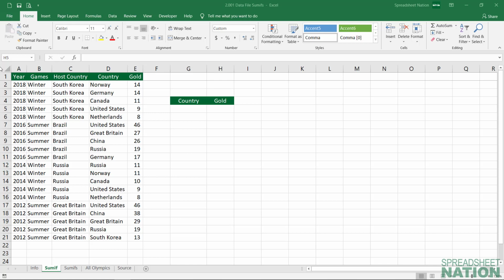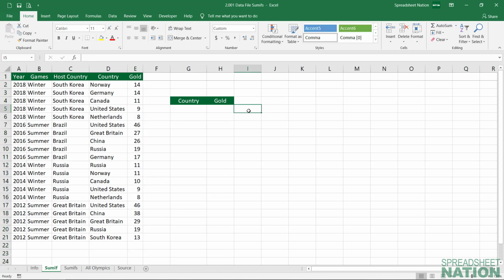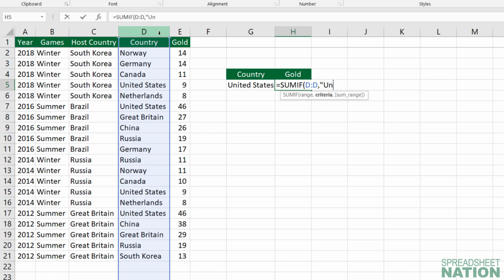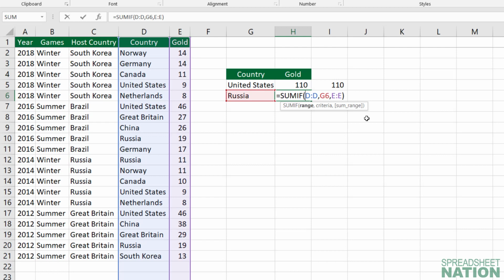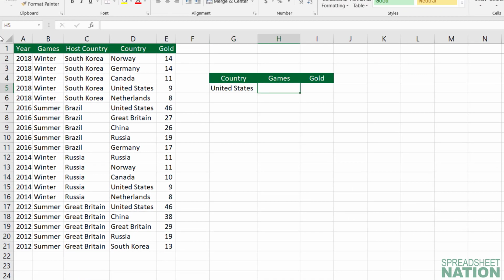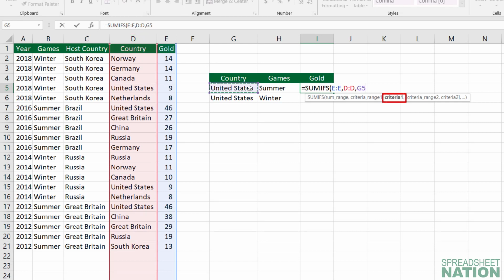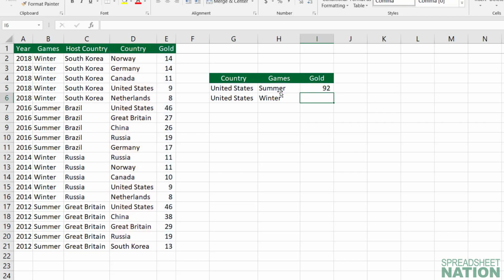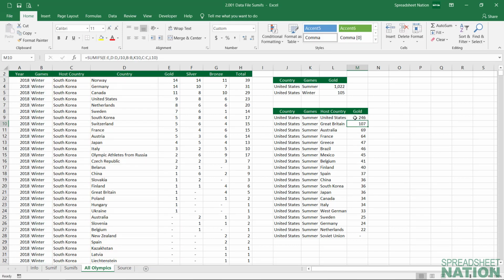Excel SUMIF and SUMIFS Functions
Easily add up numbers based on one criterion (SUMIF) or multiple criteria (SUMIFS) . The same function can be used in Google Sheets as well.